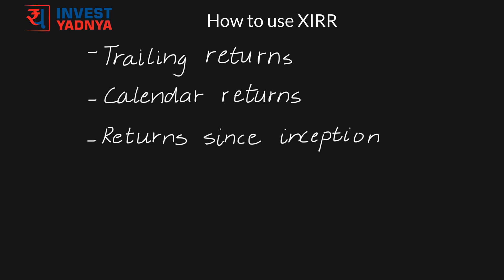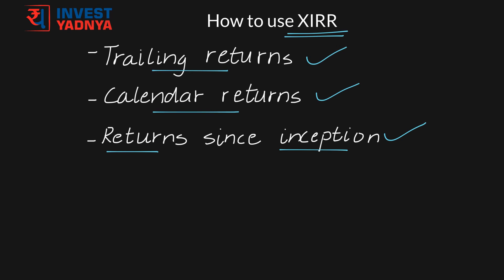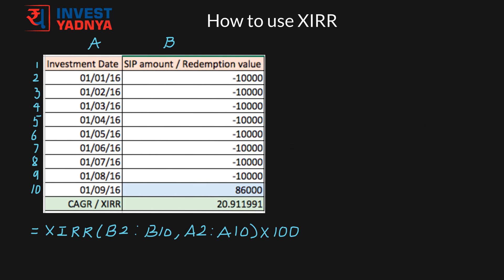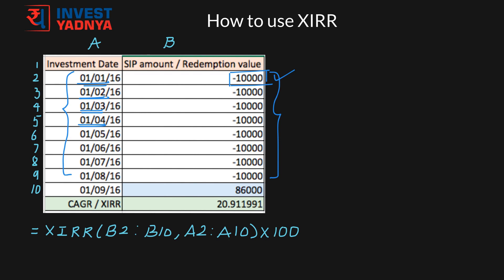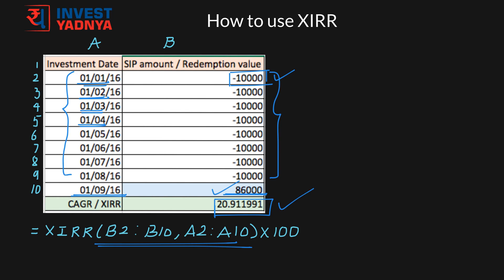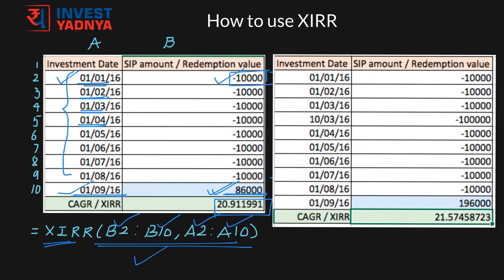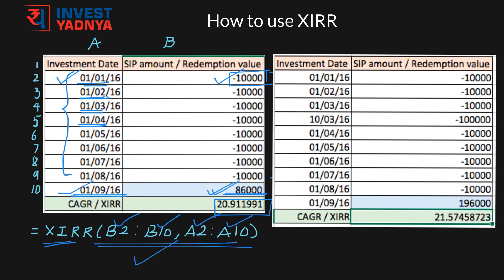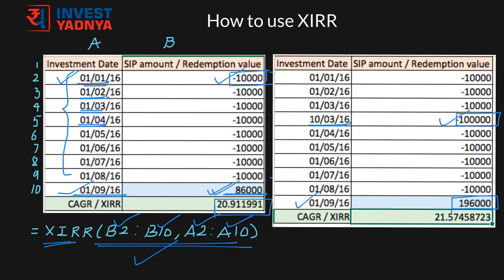How to calculate SIP returns? | How to use XIRR formula in Excel? | What is XIRR? | Yadnya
Cash inflows and outflows may not always be evenly matched and instead these could be at irregular intervals. For example, in a money-back plan or in a mutual fund SIP. XIRR is a function in Excel for calculating internal rate of return or annualized yield for a schedule of cash flows occurring at irregular intervals.
In a SIP, you keep investing regularly over a long period and get back the maturity amount upon exit. SIP investments happen on a pre-decided date and even the amount is fixed, and depending on the NAV of the scheme on that day, you get certain number of units. Hence, you keep accumulating units from the day your SIP starts. On the day you exit the scheme, i.e., redeem your total units, you get the maturity amount, which is NAV (of redemption day) multiplied by total units (on redemption day).
Now, to know how much returns ones scheme has generated, you may use the XIRR (a function in excel). It's simple and one doesn't even require the NAV of any date.

Yadnya's Book - 108 Questions on Mutual Funds & SIP is available here - goo.gl/WCq89k